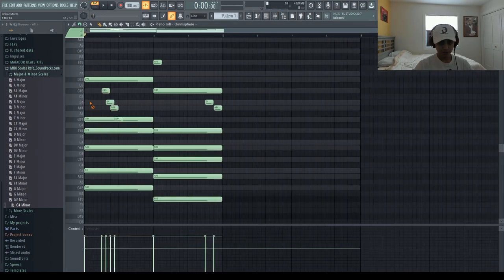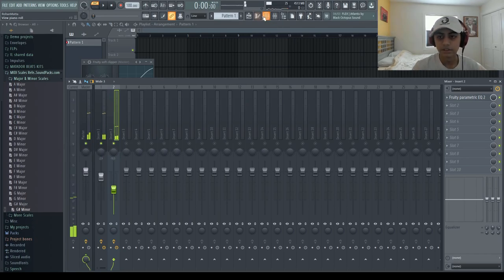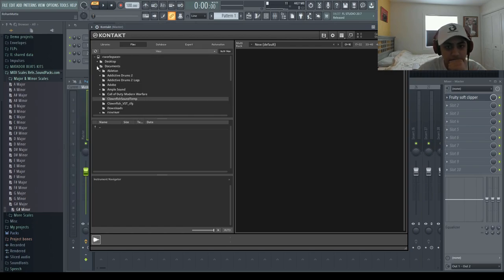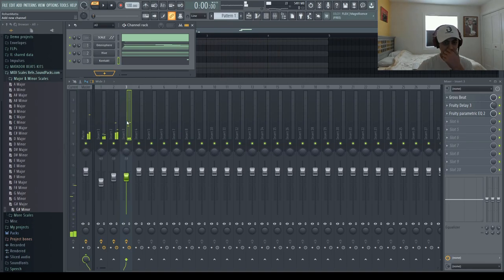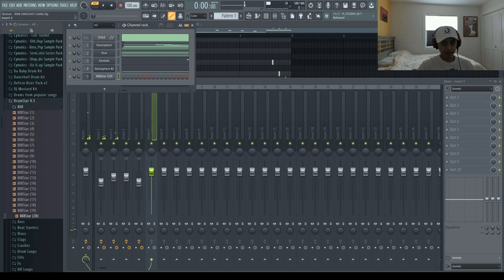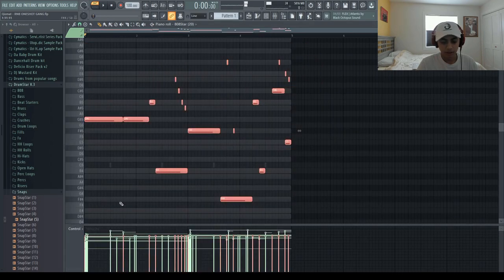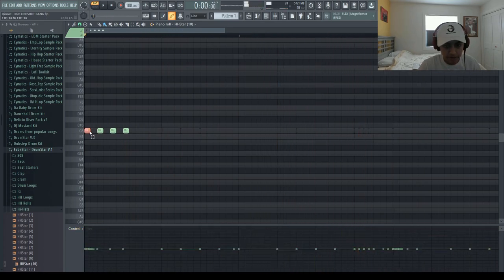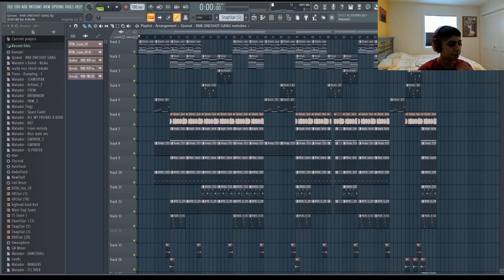How to make CHILL R&B Beats for Bryson Tiller and Kehlani!